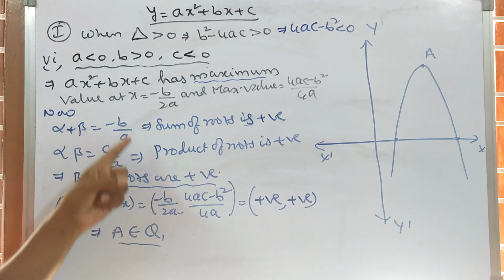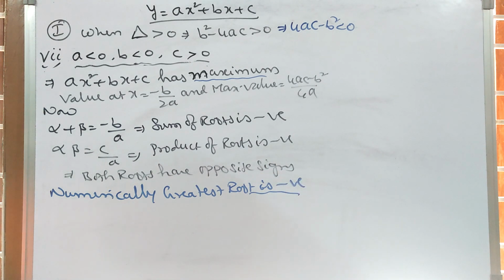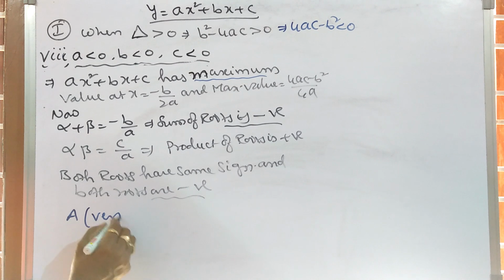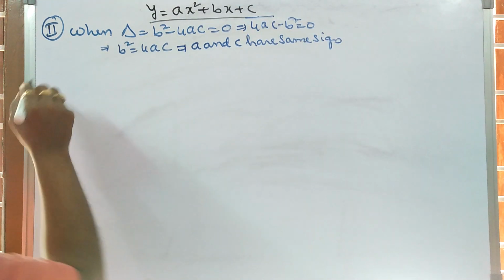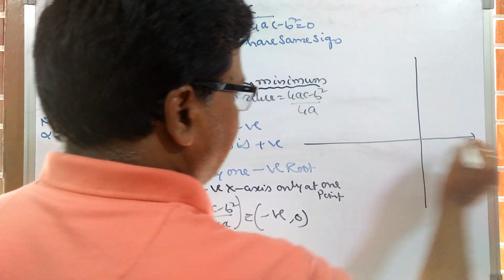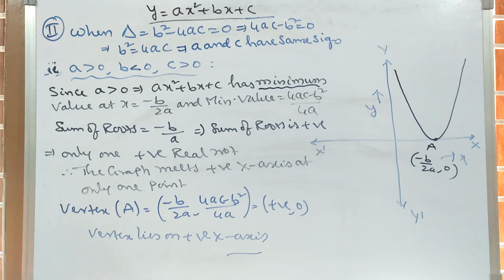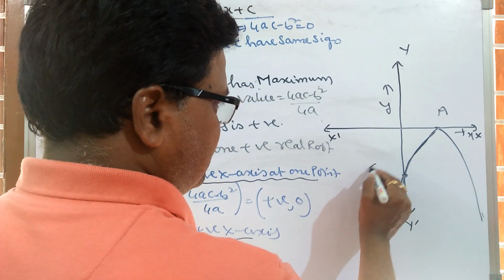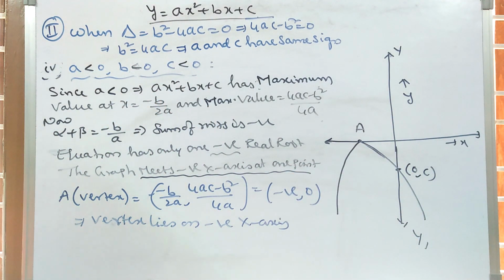Quadratic equation graphs 2